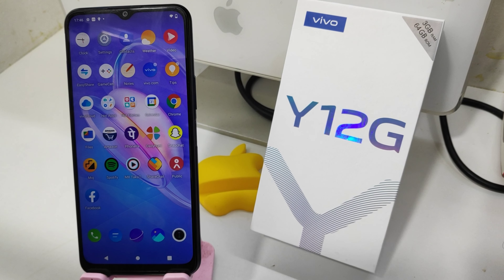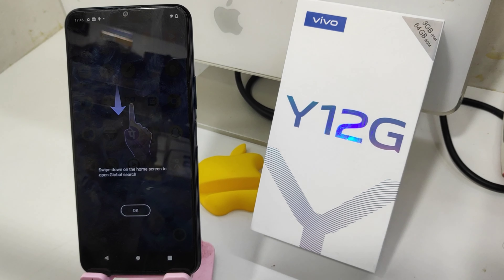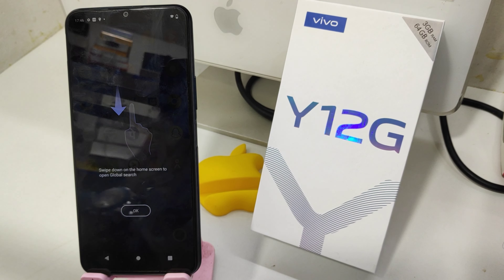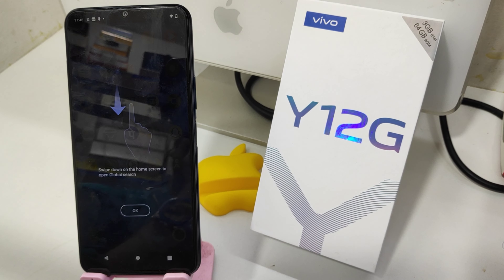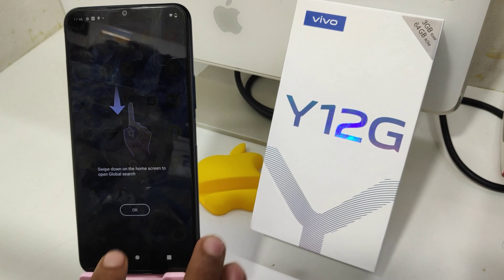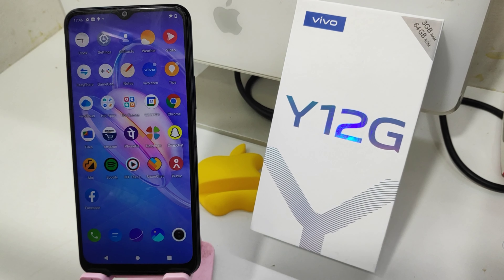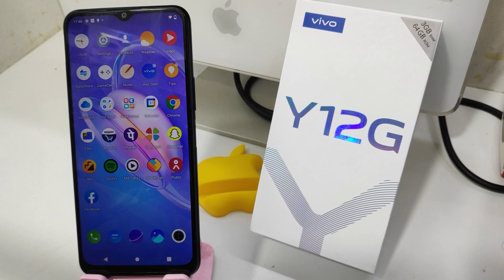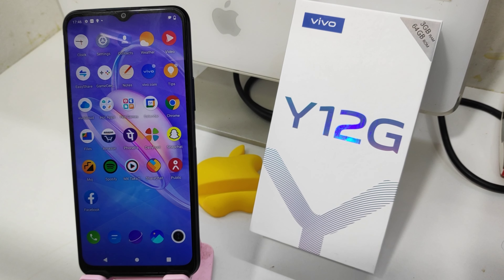How to set Screen Auto-Rotation in VIVO Y12G